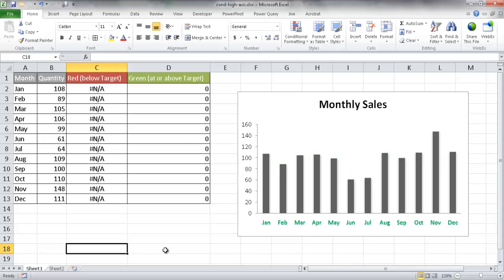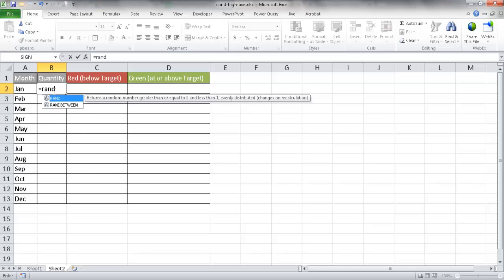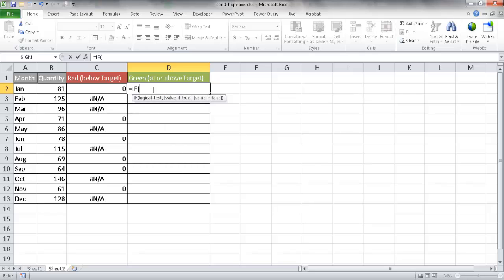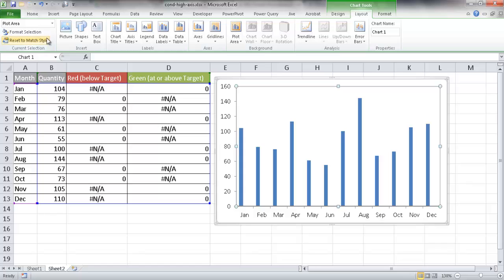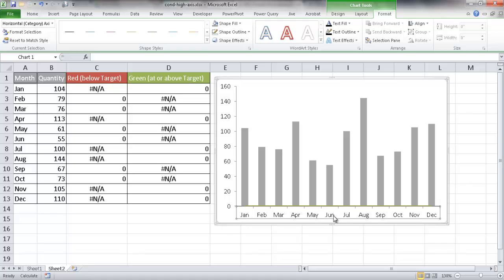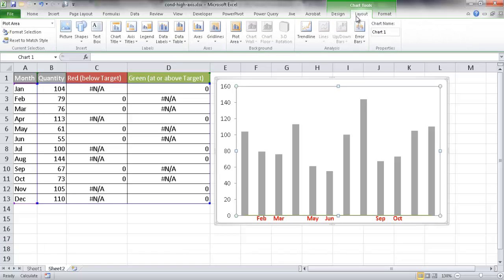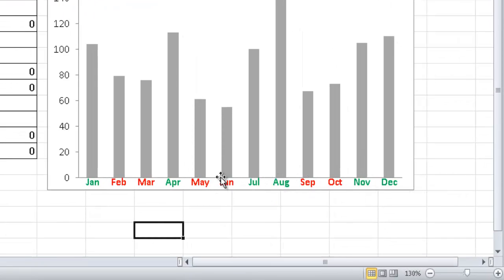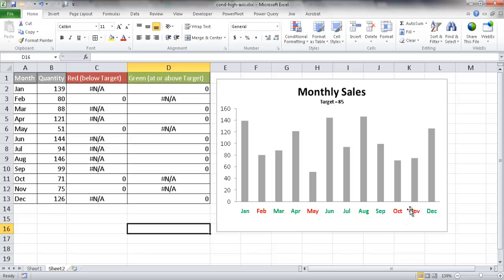Highlight a X Axis Label Based on a Condition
This video shows how to conditionally highlight the Category (horizontal) axis or the x-axis labels based on some value (in this example a target or threshold).  Any value below the target has the label highlighted red and values at or above target has the label highlighted in green.